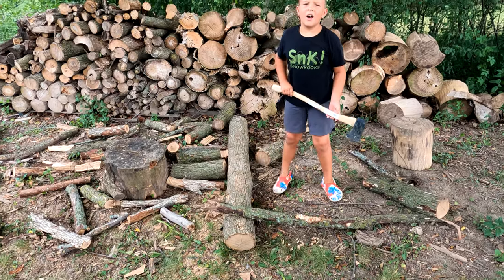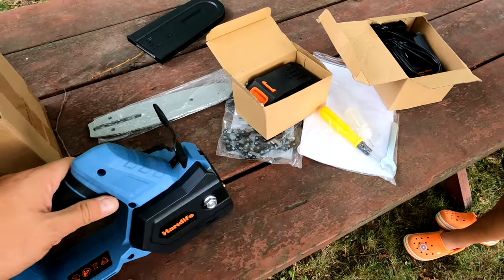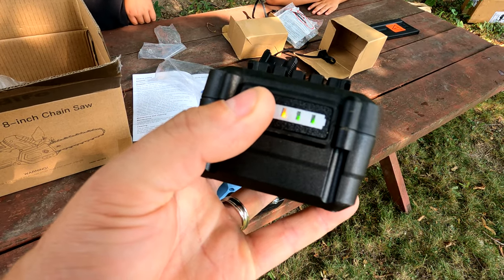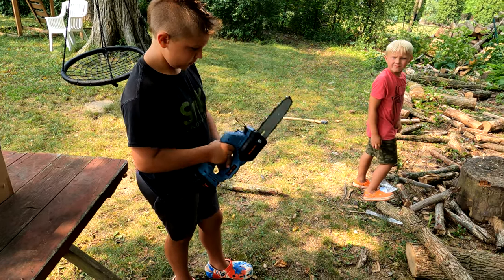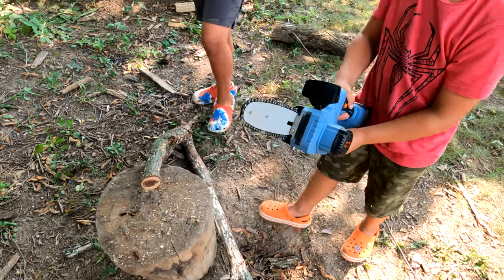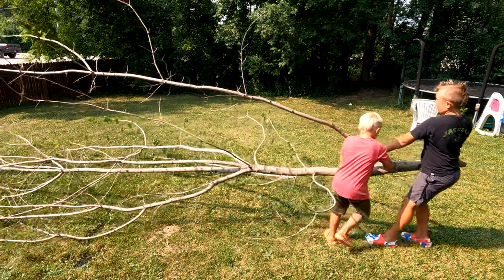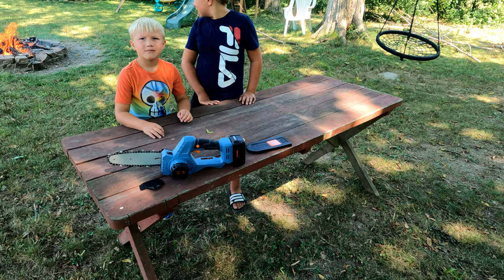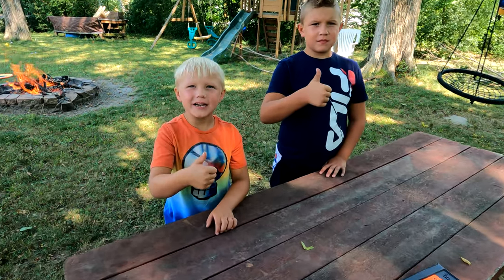Handife 8" 20v Battery Chainsaw Review!!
The kids and I test out the easy to use Handife 20v mini chain saw around the yard cutting small brush and even bigger sized logs!